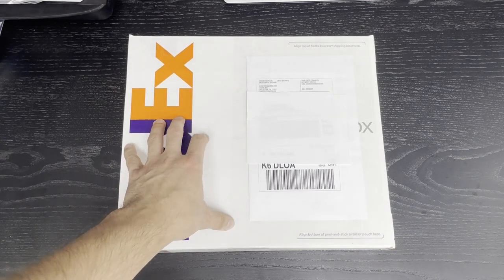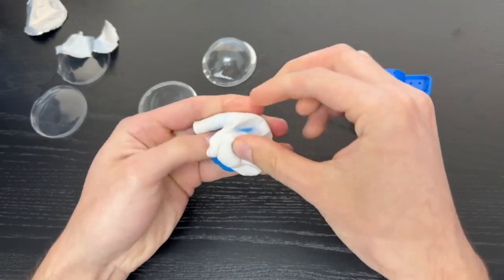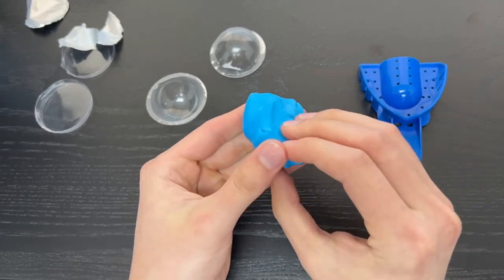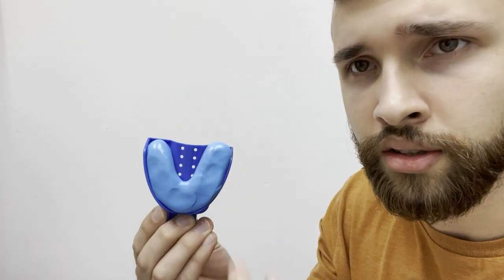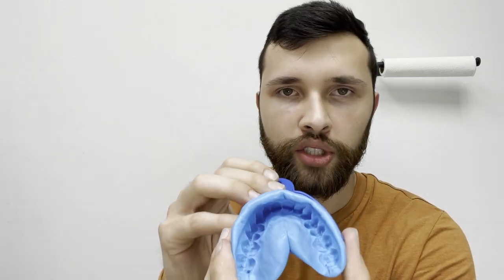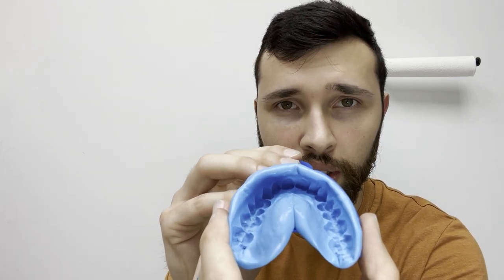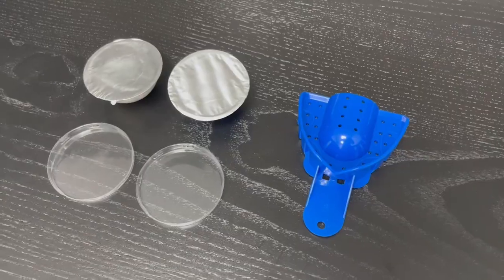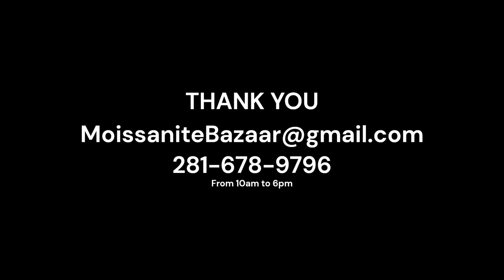How To Make Your Teeth Impression Mold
MoissaniteBazaar.com